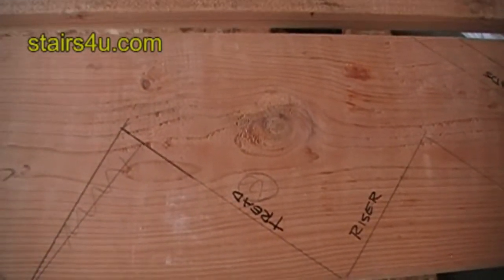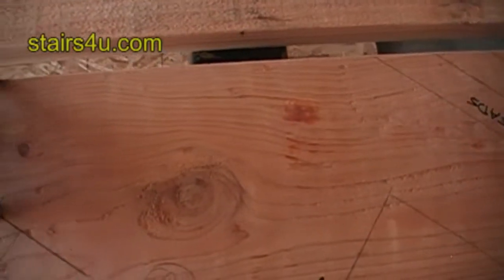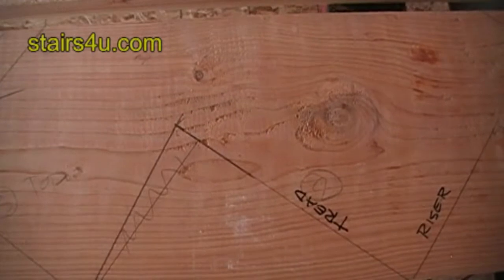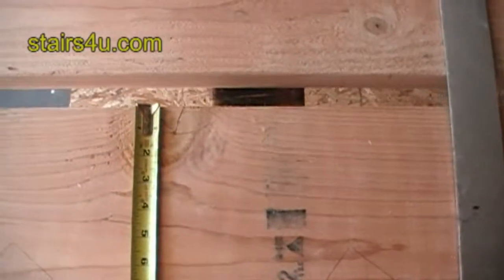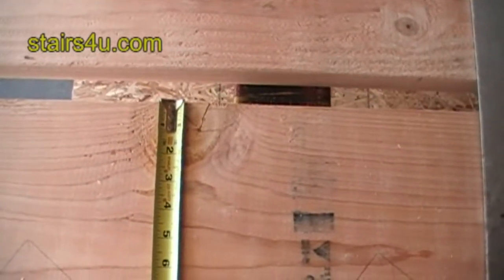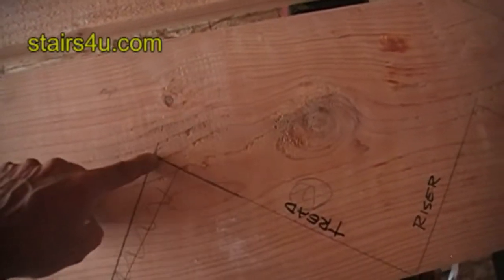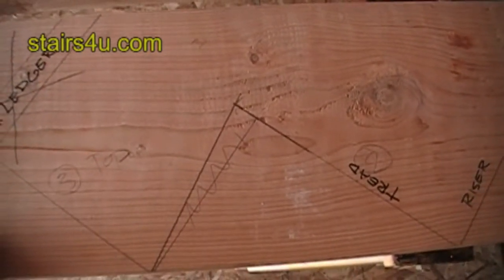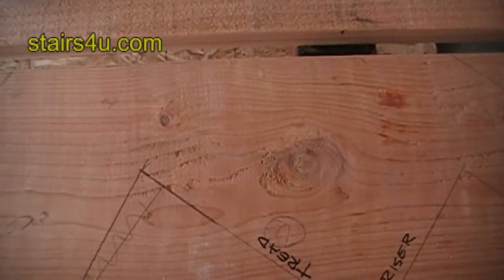What Makes A Strong Stair Stringer - Watch This Video Today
- Before you can build a set of stairs, you need to understand the few things about your stairway.  What actually makes a set of stairs strong or stronger enough for someone to walk up and down on, carrying a heavy load?  Watch this video to learn more about structural stair stringer design.  Visit our other websites today to learn more about remodeling and new home construction.